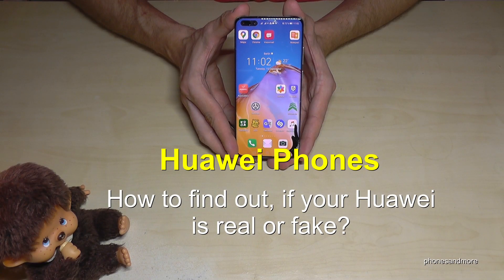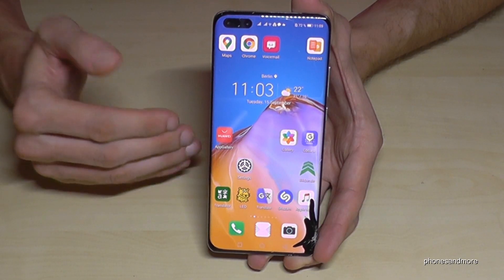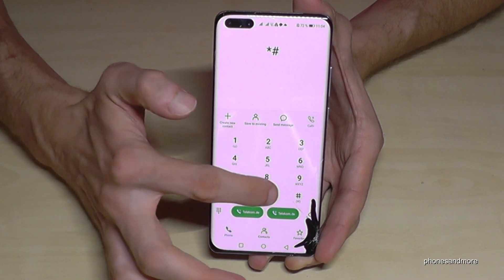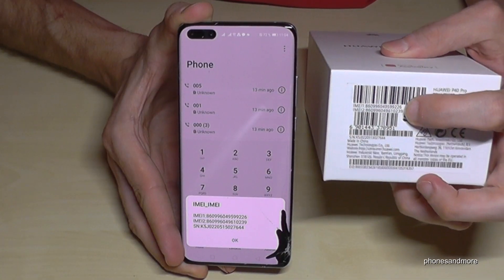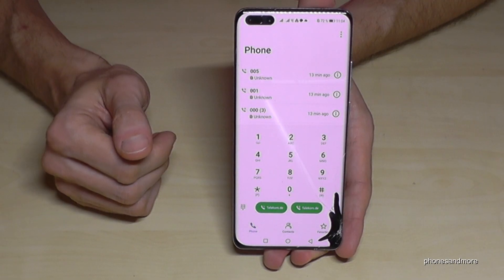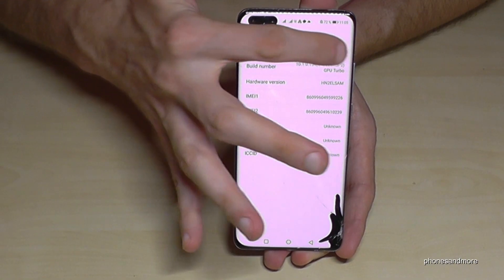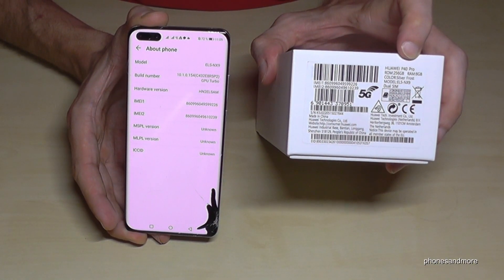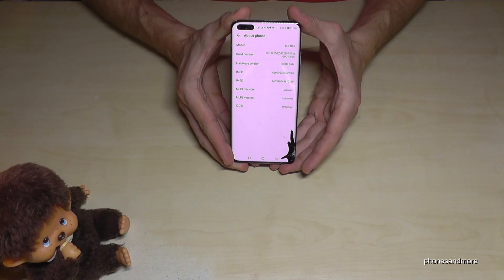Huawei: How to check, if your Phone is Original or Fake? - 2 Codes to check, if it is real or not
With this tutorial video, I want to show you, how you can find out, if your Huawei phone/tablet is an original or just a clone. I will show you two secret codes to check the IMEI number and the model number.

1. IMEI number (an unique number for each phone): dial *#06#
2. Model number (first row): dial *#*#0000#*#*

It works for several devices like:
Huawei P-series (P7, P8, P9, P10, P20, P30, P40,... incl. Pro and Lite)
Huawei Mate-series (Mate 9, Mate 10, Mate 20, Mate 30,. incl. Pro and Lite)
Huawei Nova-series (Nova, Nova 8, Nova 8T, ...)
Huawei Y-series (Y5, Y6, Y7, Y9, Y6s, Y6p...)
Huawei-Tablets (MediaPad M5/M5/M6/, MatePad, ...)